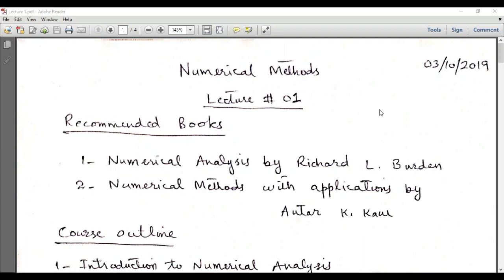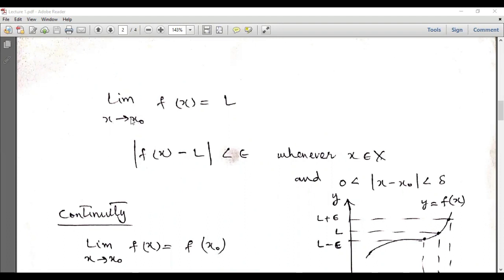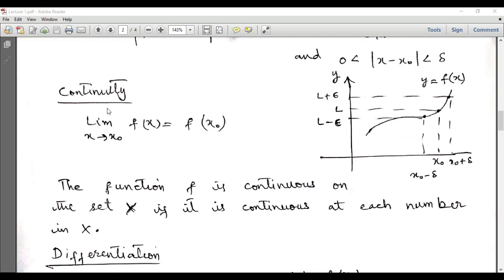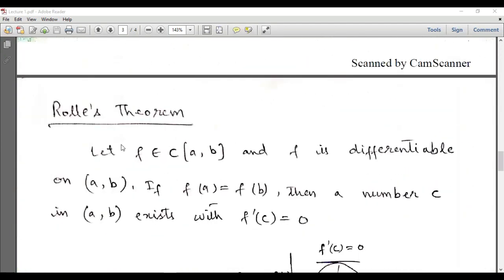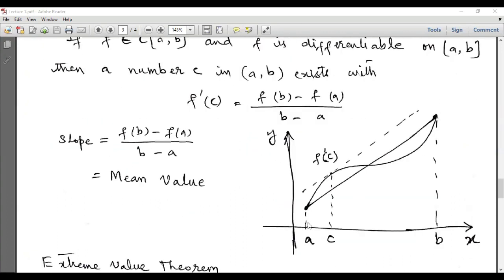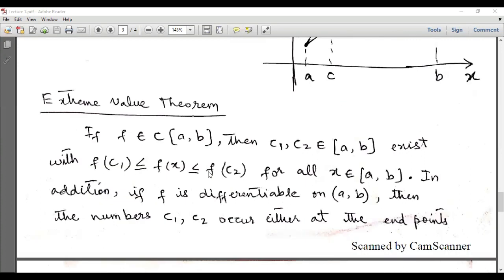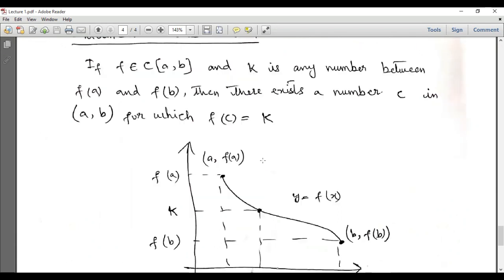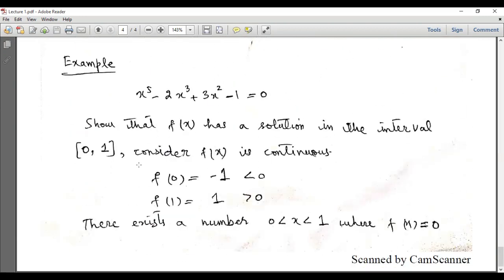Introduction to numerical methods and some basic theorems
In this lecture, you will learn basic concepts of limit, continuity, differentiation and a few theorems. Numerical methods course is going to be extremely important for those who are willing to learn various numerical techniques for solving nonlinear equations, differential equations, interpolation, regression and numerical integration using MATLAB.